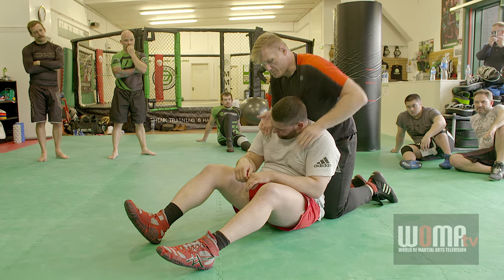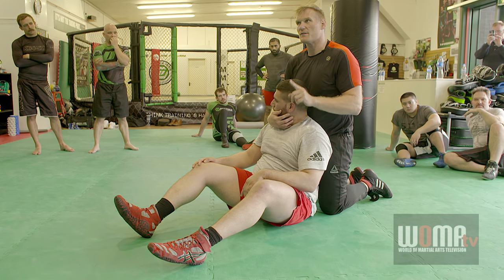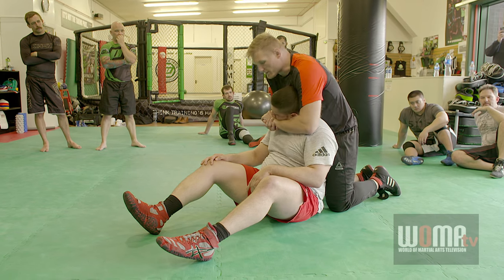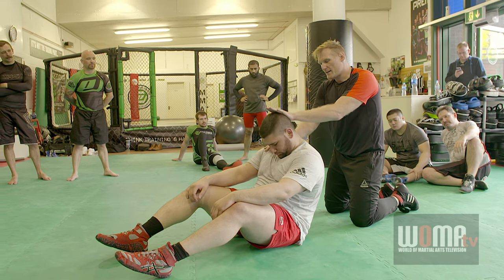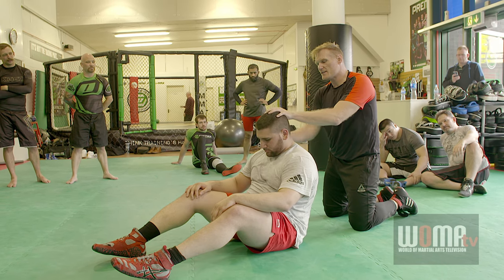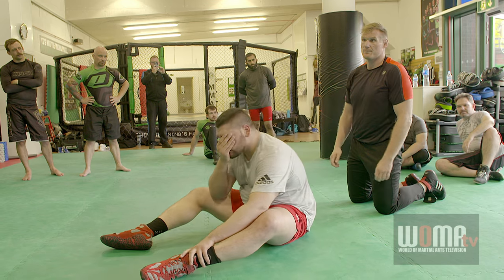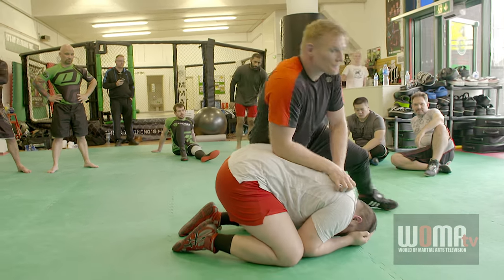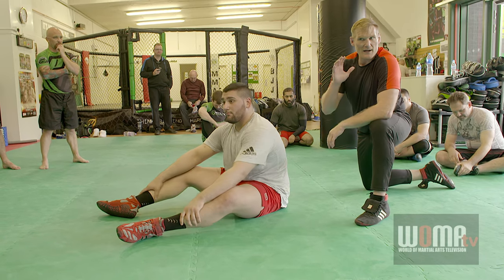PAINFUL FACE LOCK MMA Tips Catch Wrestling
PAINFUL FACE LOCK UFC Josh Barnett MMA Tips Catch Wrestling

Improve your MMA and Wrestling game with Catch Wrestling direct from the mats, real training, real problems, real solutions with the utterly awesome Josh Barnett and the ultimate wrestling legend Wade Schalles.

Reach, spin and pin submission.

We filmed Josh Barnett at the Scientific Wrestling Camp along with the legend Wade Schalles organised by Jake Shannon at Premier MMA in Harrow UK.  It is an awesome professional space run by top man Chris Foran

Check it out, do not live a sad and ignorant life.